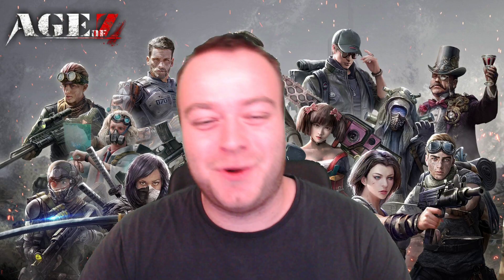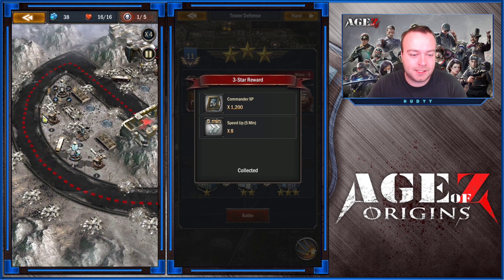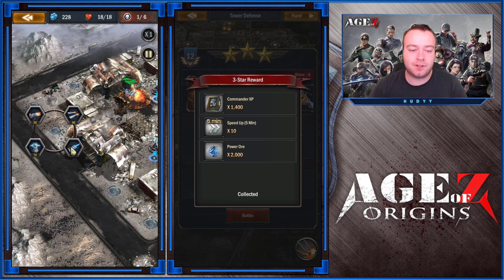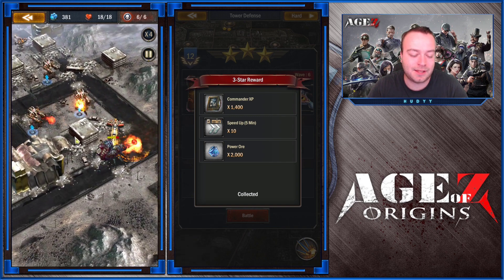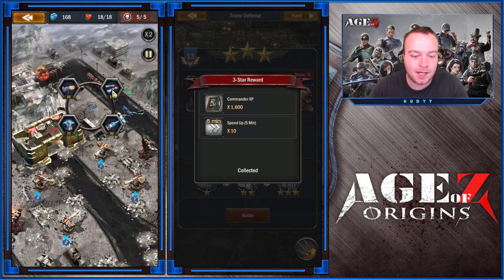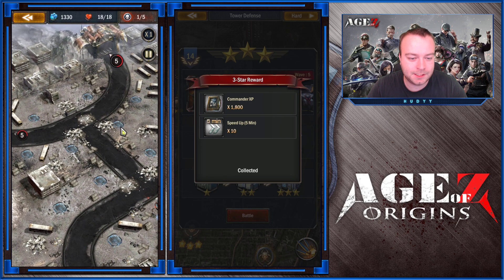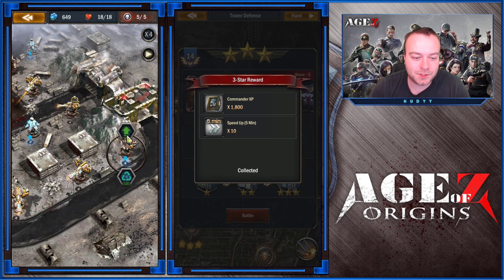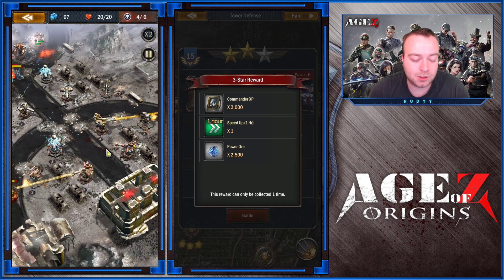Tower Defense GUIDE - NORMAL, levels 11-15 Age of Z Origins, AoZ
intro - 0:00
level 11 - 0:47
level 12 - 1:53
level 13 - 3:12
level 14 - 4:59
level 15 - 6:26
outro - 8:18